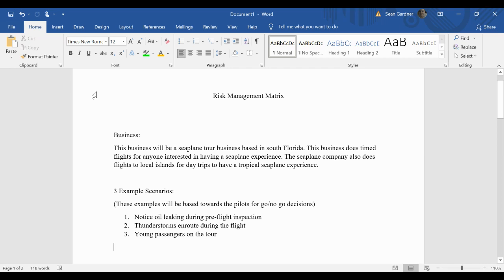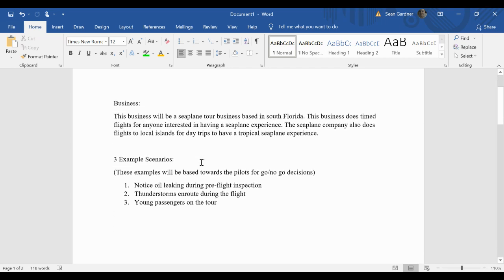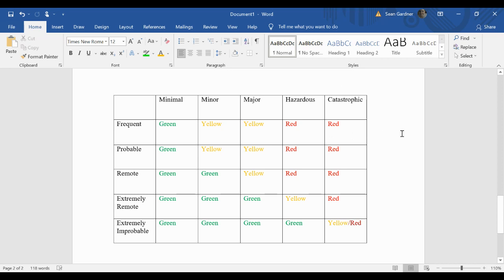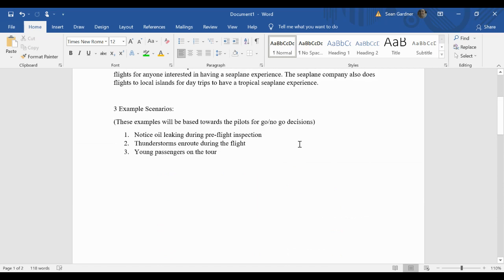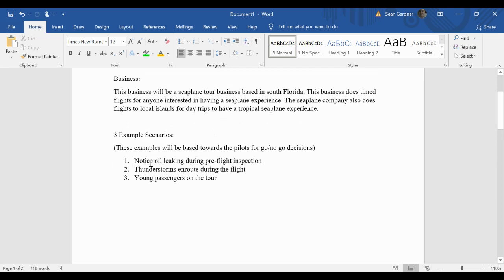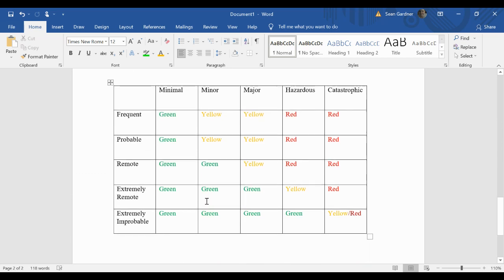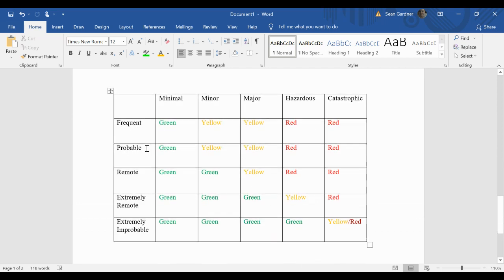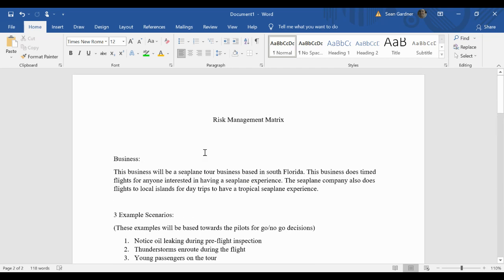Risk Management Matrix FAA